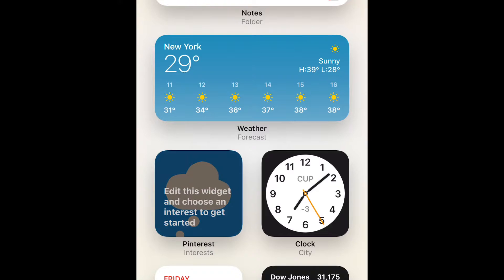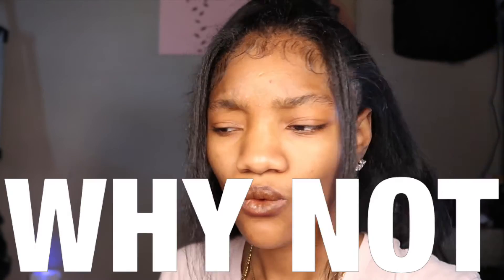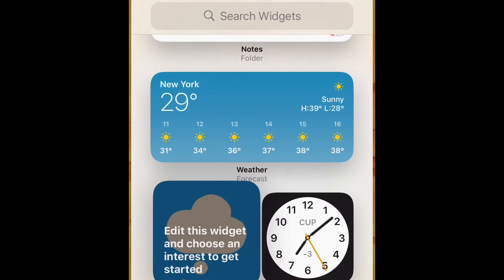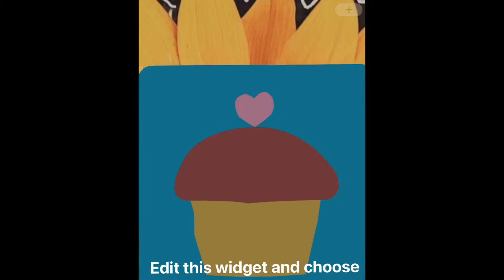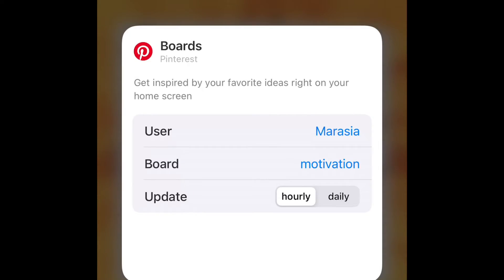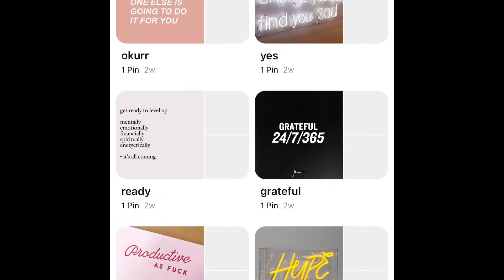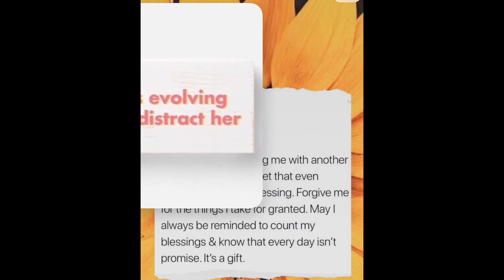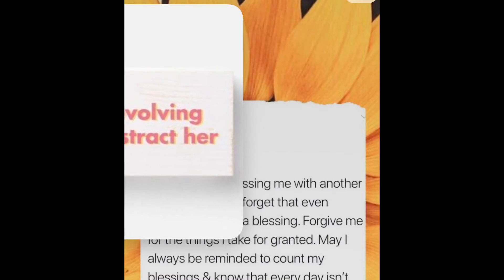How I Customized My iPhone | *without Widgetsmith* | + tips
In this video, I’ll tell and show you how I customized my iPhone without widgetsmith but Pinterest instead.

i aspire to inspire individuals in every aspect possible & strive for them to do the same. let's vibe together. ❤️